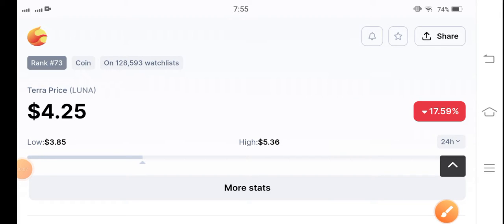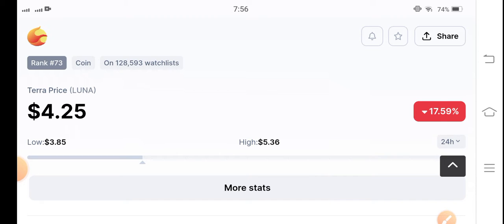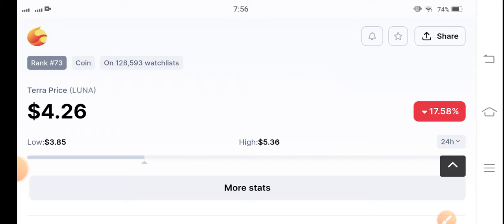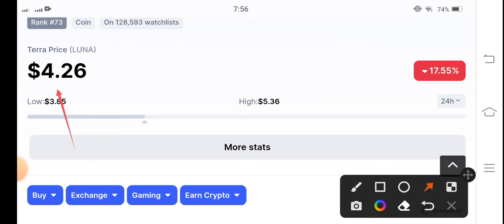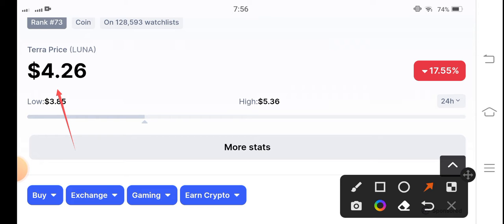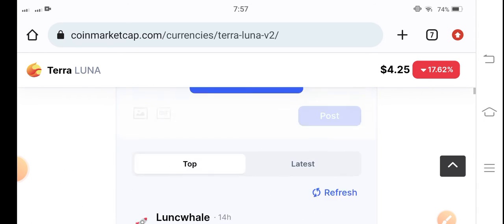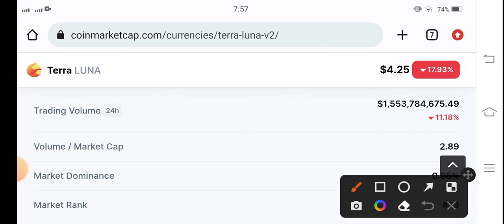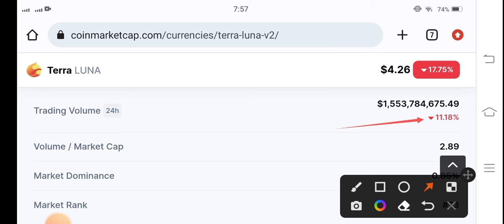Luna Latest Prediction! Terra luna Price Prediction analysis! Luna Today News